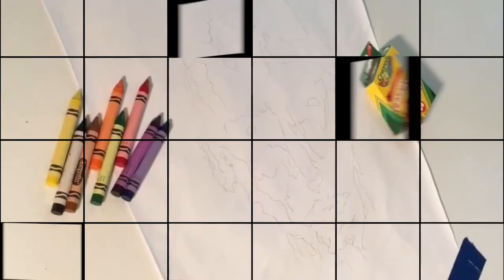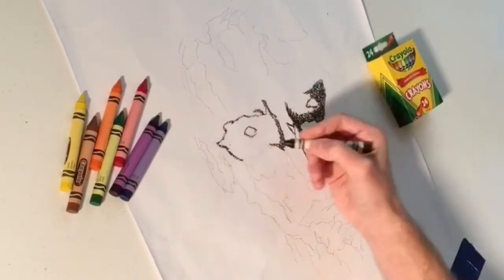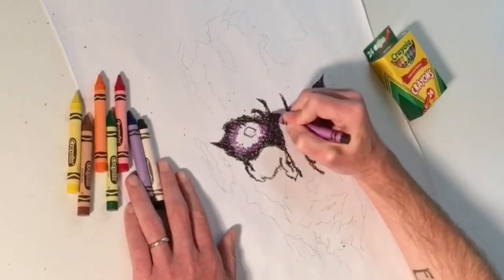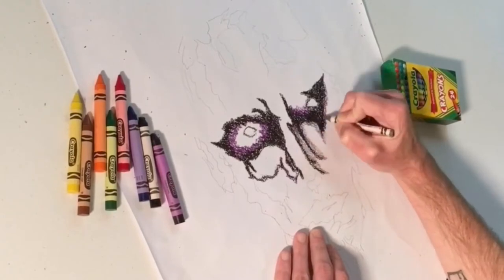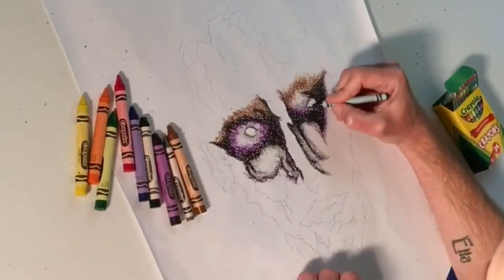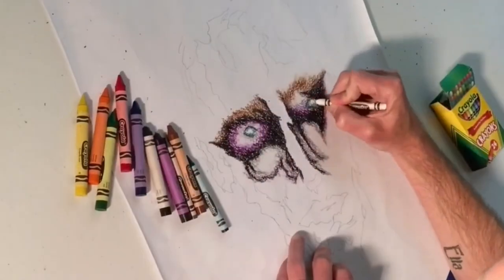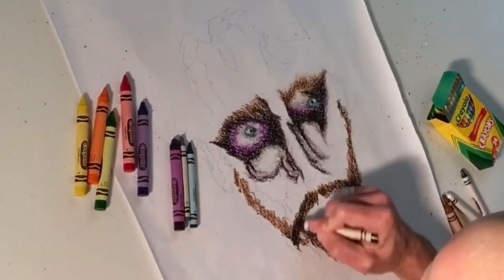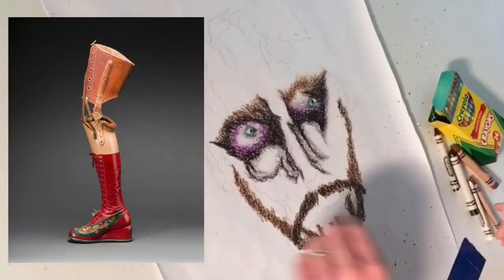Hispanic Heritage Month Artist Series - Frida Kahlo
Learn how to create your own piece of art inspired by a Hispanic artist's work. This week's artist: Frida Kahlo. Share your own artwork with us on facebook, instagram or twitter using